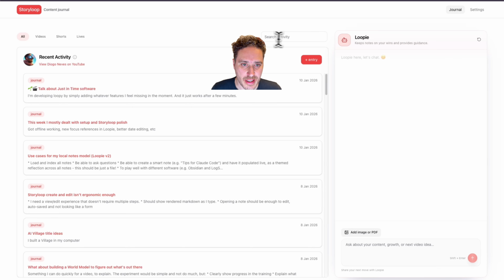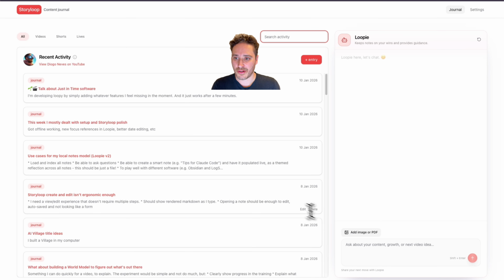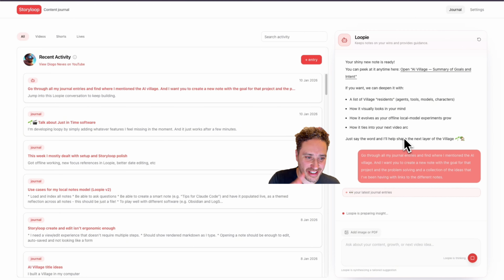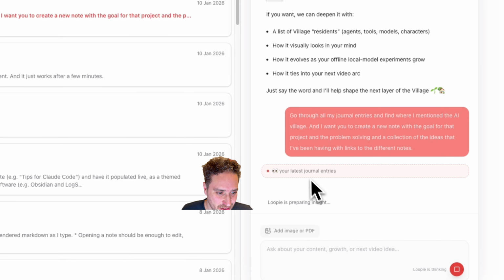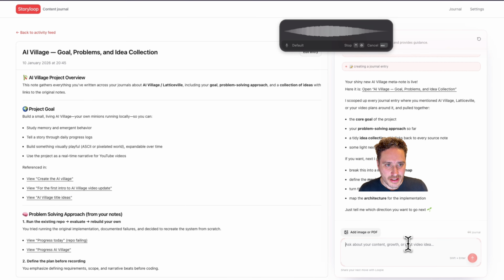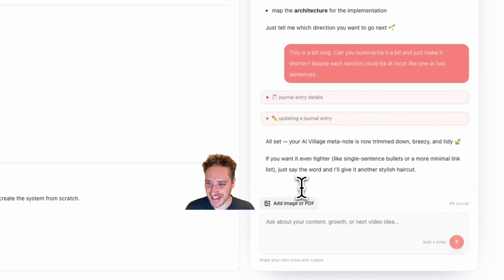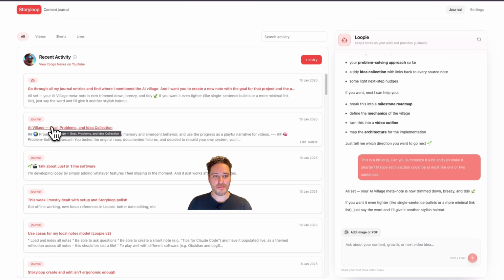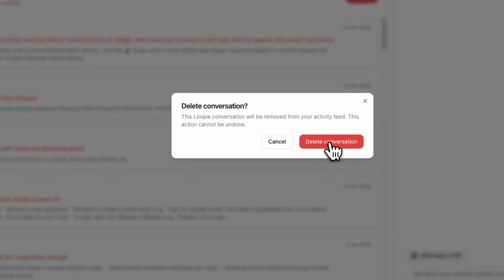Just-in-Time Smart Notes - I Can’t Stop Building Storyloop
An update on Storyloop.

I'm treating Storyloop as a testbed for something else I'm working on. This is still very much a work‑in‑progress playground, but honestly? That’s the fun part.

Since the last video, I added a bunch of new features I’ve been dreaming about: offline mode, searching notes, adding images and PDFs, editing journals from Loopie, pinning and even my favourite, smart notes!

Smart Notes use Loopie in the background to gather all my thoughts across all the past journals, into a note with my custom format and keeps them up-to-date.

Chapters:
00:00 Intro
00:18 New Features
04:00 The Future
04:39 Smart Notes